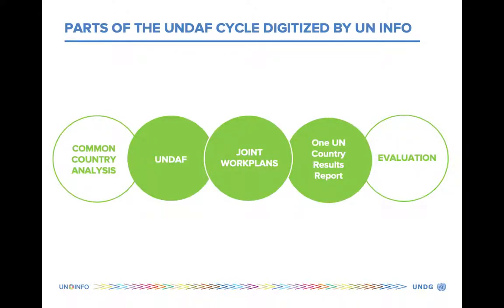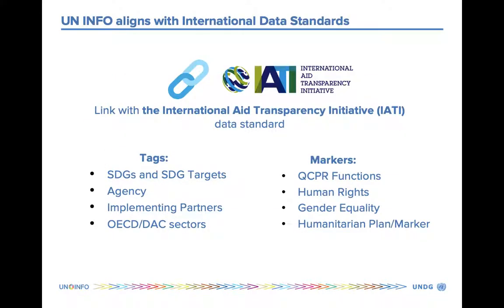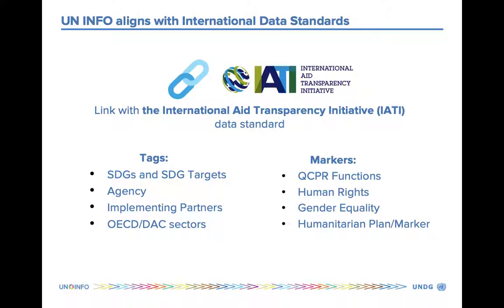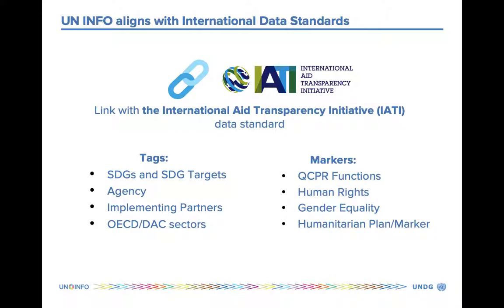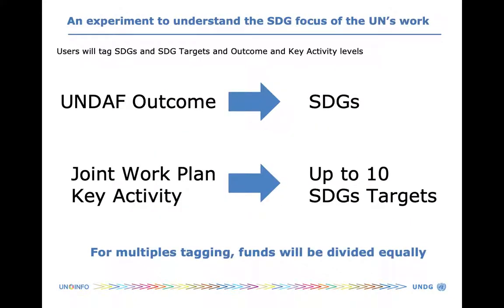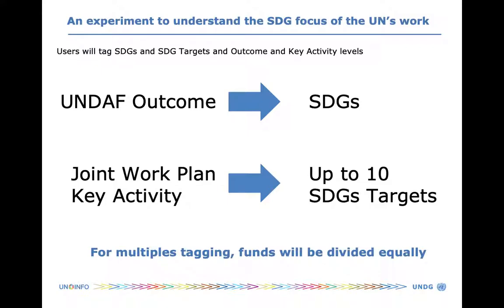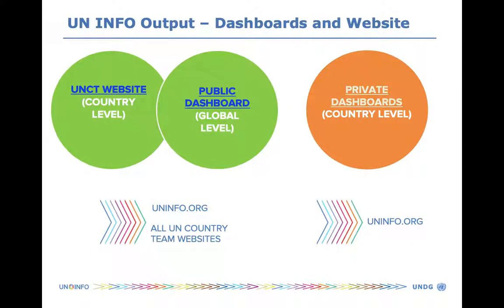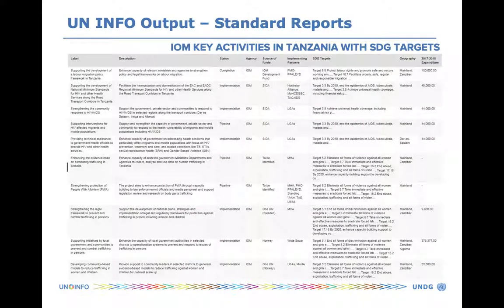UN INFO Overview Presentation